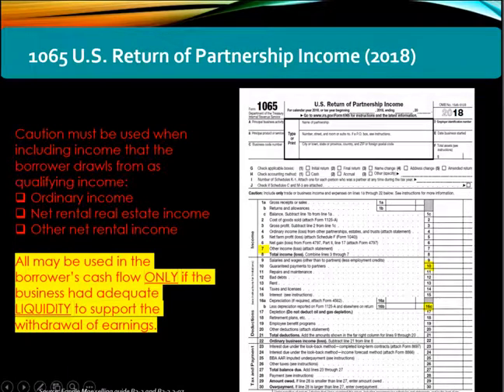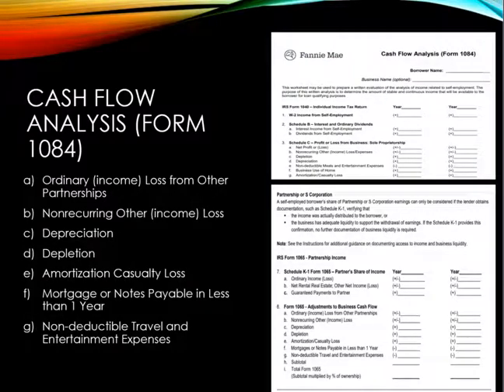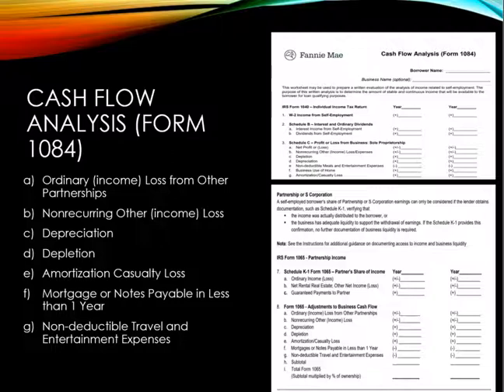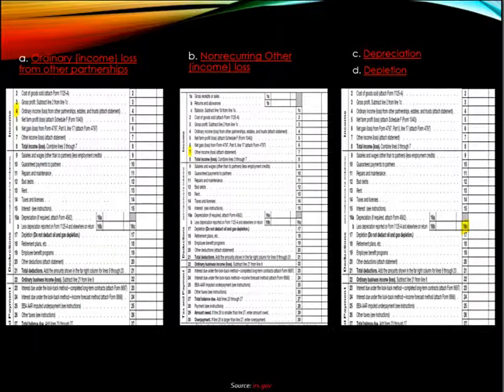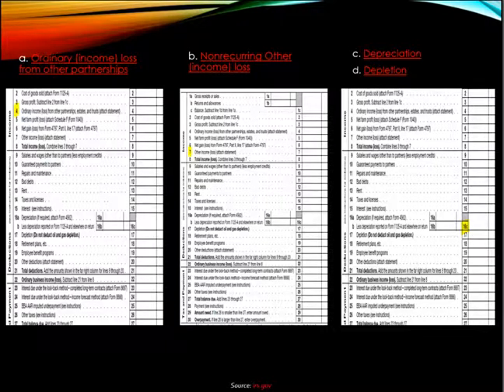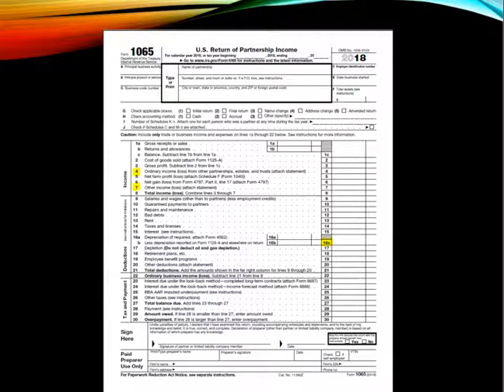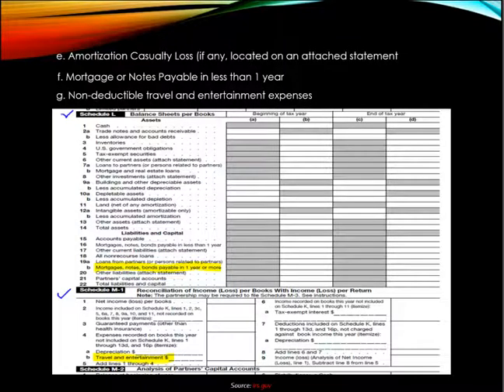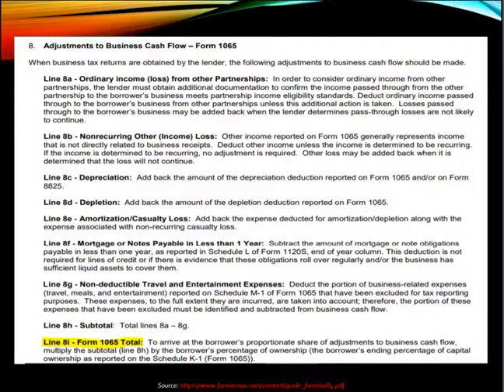Part 2 - Review of Forms 1065 & 1065 K-1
VIDEO CREATION DATE:  March 3, 2019

2020 CampusMortgage®. Without the prior written permission of Mortgage University, Inc. (DBA CampusMortgage), no part of this video/content may be used, reproduced or transmitted in any form.